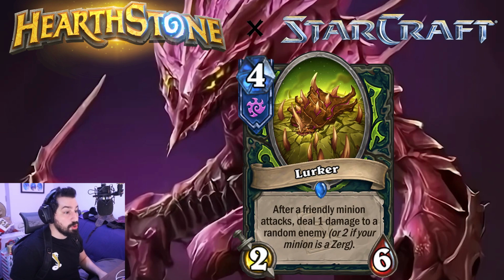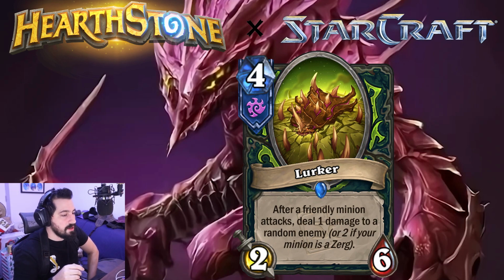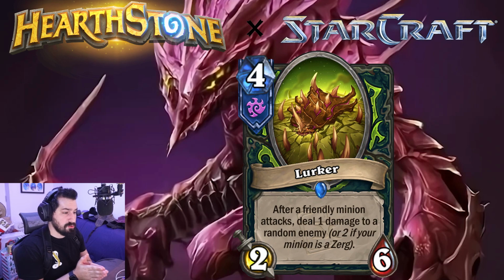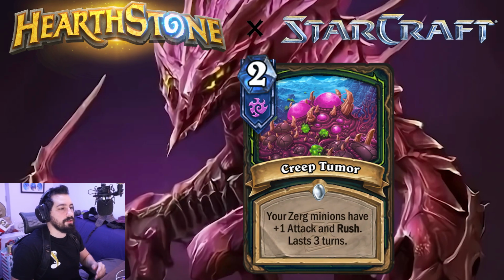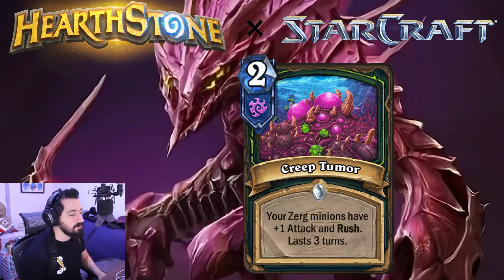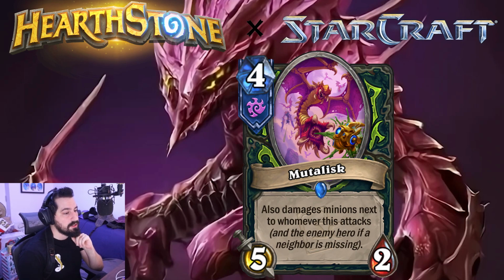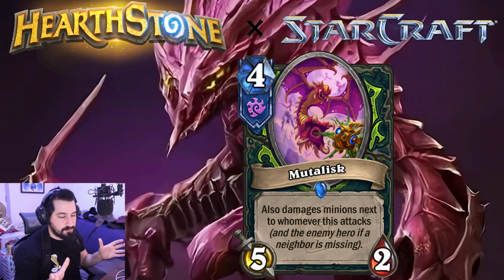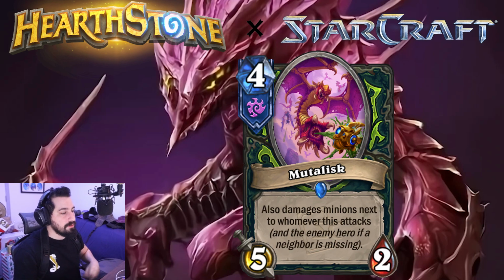ZERG Demon Hunter Scares Me...Ultra, Giga, Hyper Aggro | Hearthstone Starcraft Card Review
Welcome to one of Hearthstone's best off-meta deck channels. I play Standard Hearthstone format and my goal is to teach anyone watching how to climb to legend with my Hearthstone tips & guides!
🔴 Watch Me Live! Twitch Hearthstone
🔴 Watch Me Live! Twitch WoW

Standard Hearthstone | The Great Dark Beyond